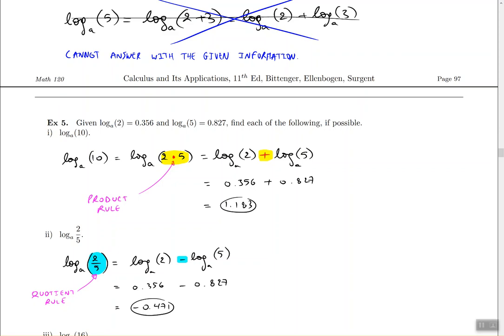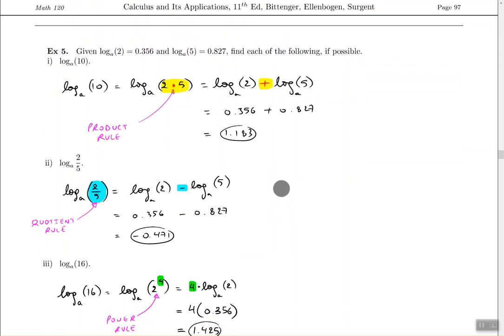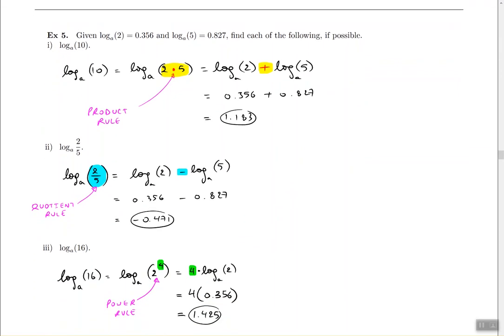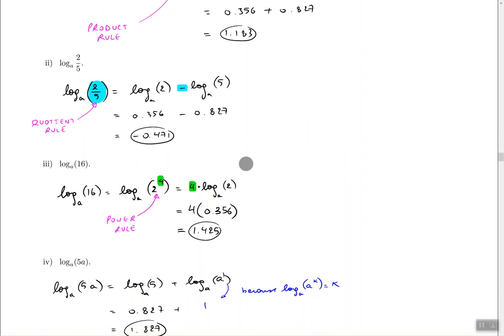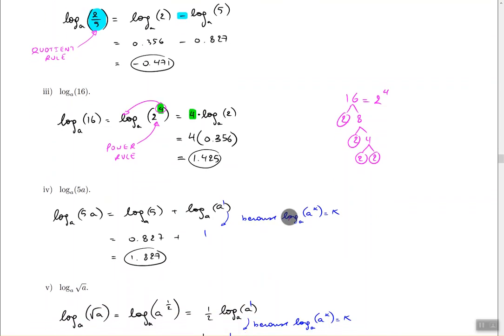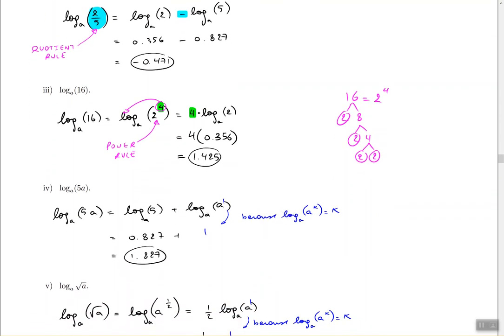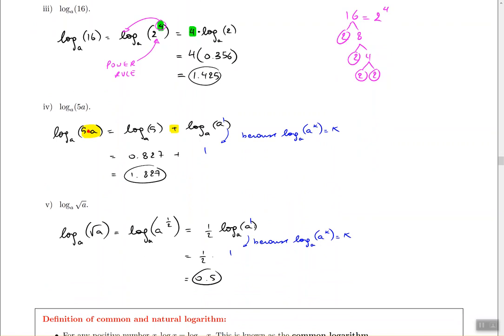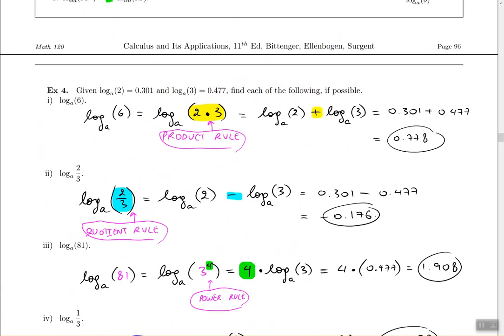Math 120 section 3.2 intro ex 5